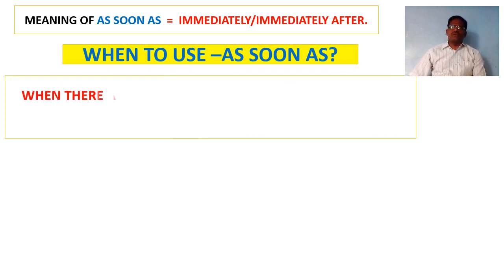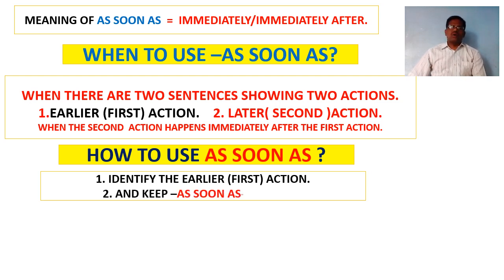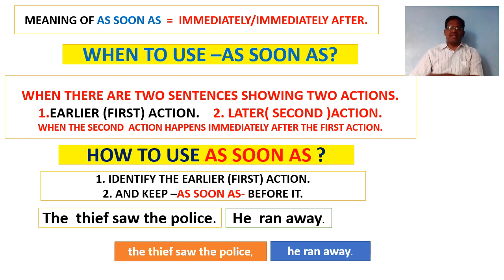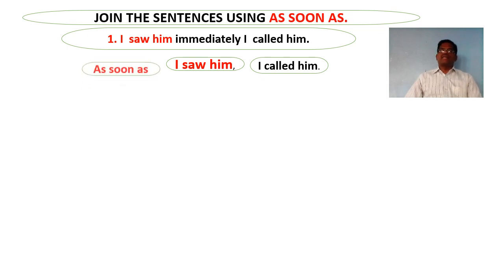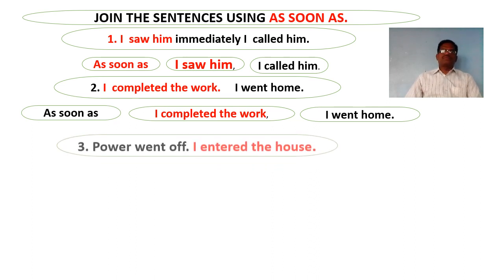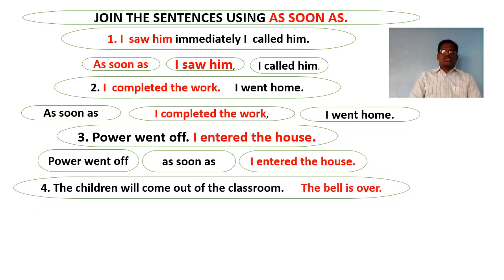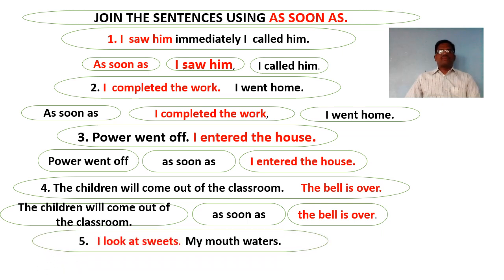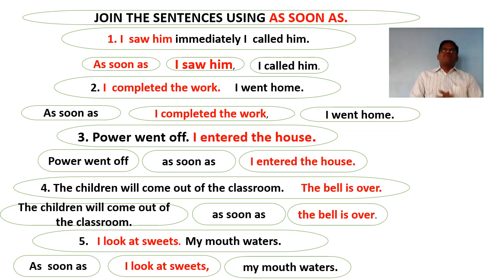AS SOON AS- How to join the sentences using it?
we join the sentences using as soon as for the meaning IMMEDIATELY.  SO When we have` immediately `word, we have to remove. we may be asked to rewrite the sentence using as soon as. Then we have clauses instead of sentences.

In the exercise,plz read the first example- I SAW HIM IMMEDIATELY I CALLED HIM- AS- I CALLED HIM IMMEDIATELY I SAW HIM

how to do the task?
identify the first(earlier action) and place `as soon as` before it. That is all.